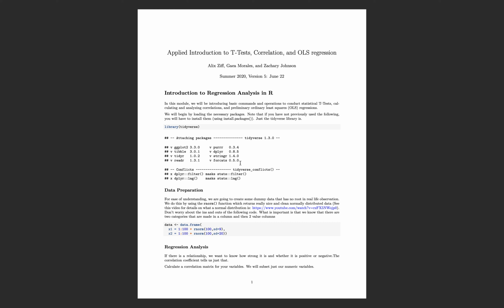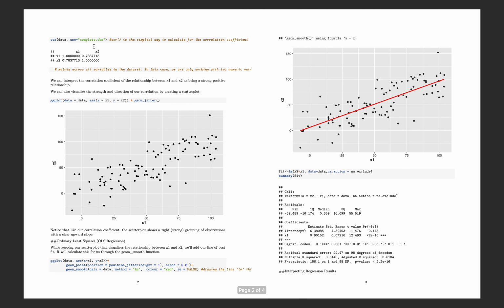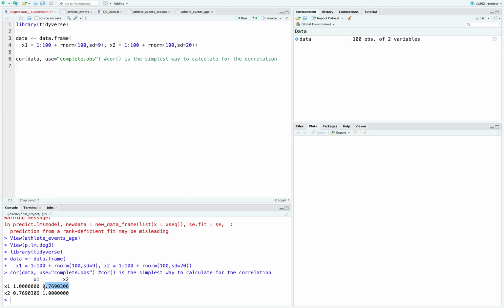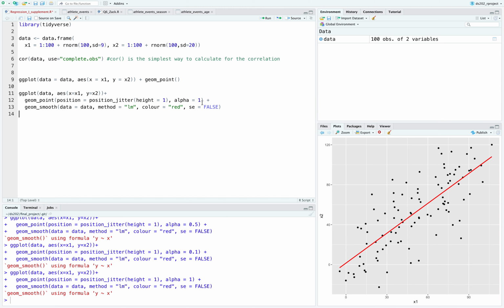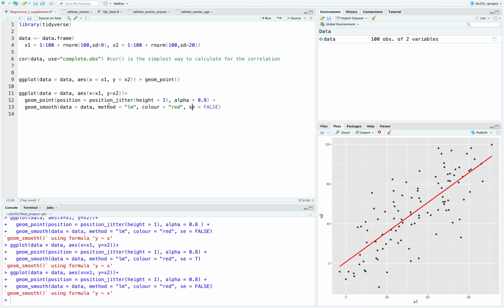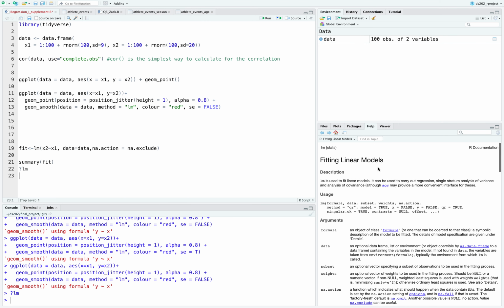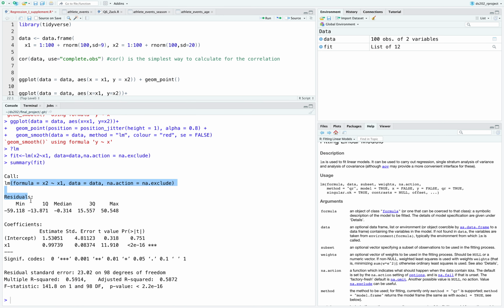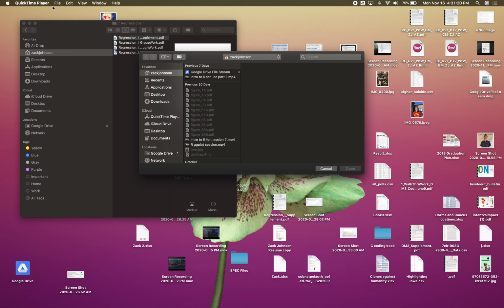Simple OLS Introduction